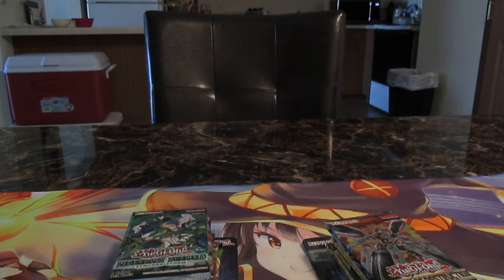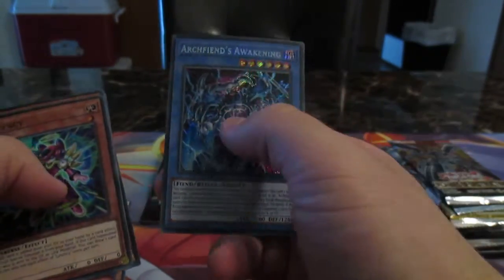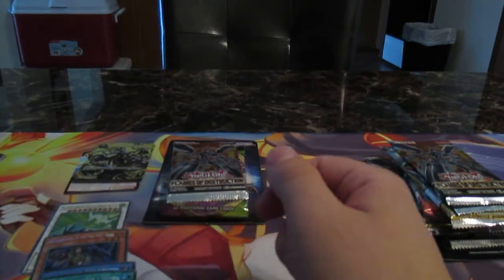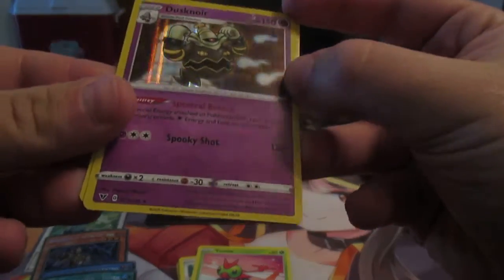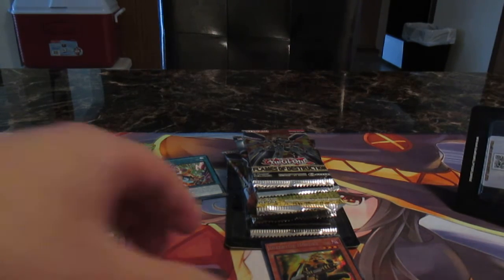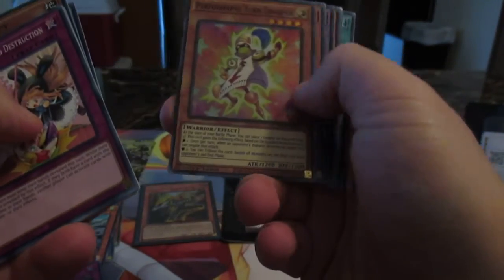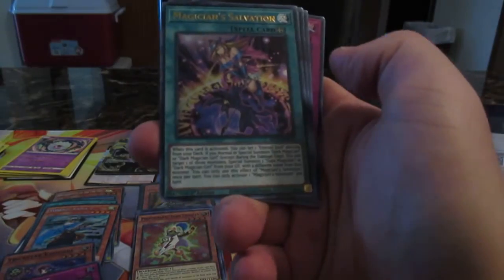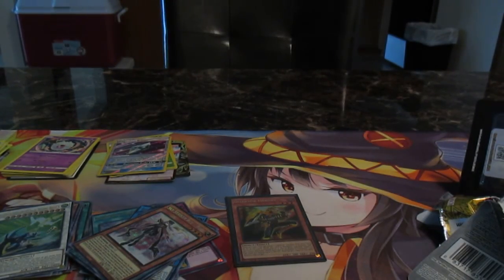Opening 17 Random Trading Cards Booster Packs Crazy Pulls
I say it time for random packs opening I hope everyone enjoy this . Let me know want your fav card pull in this video